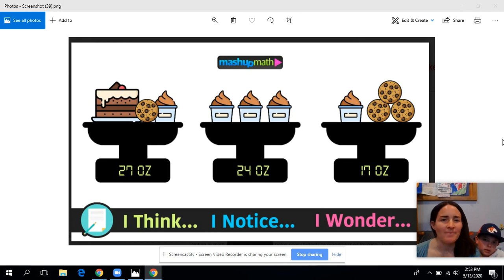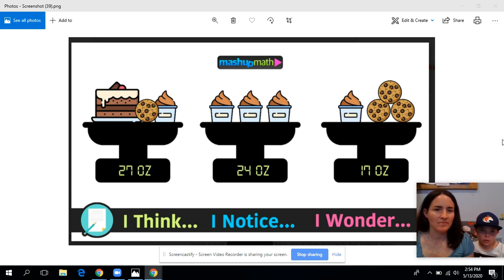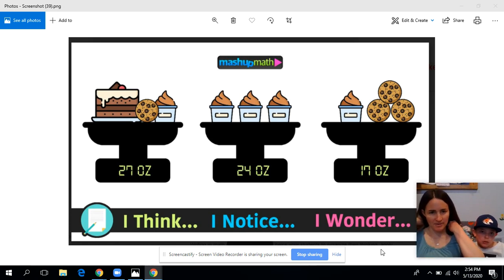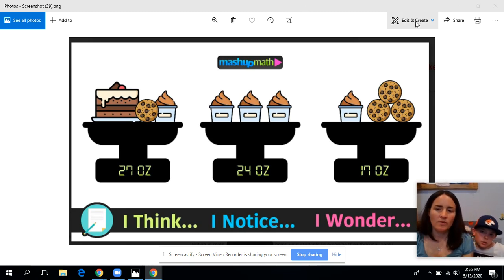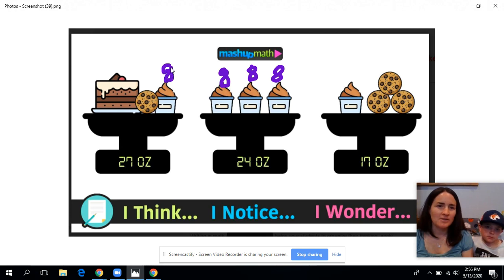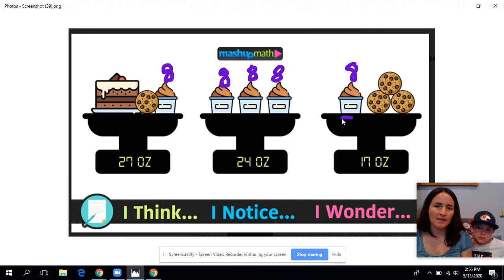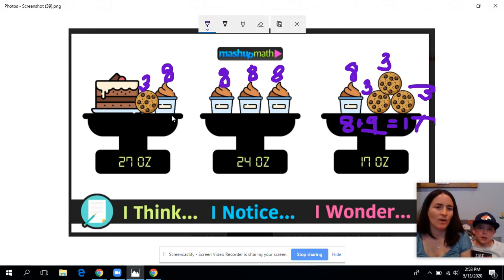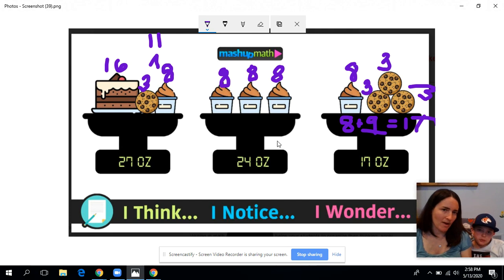3rd Grade Math MashUp Balances